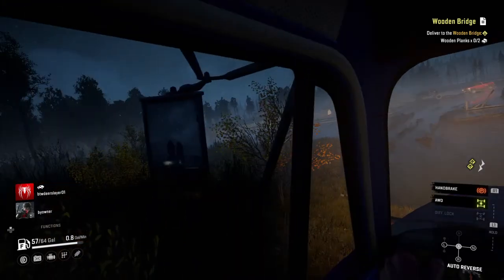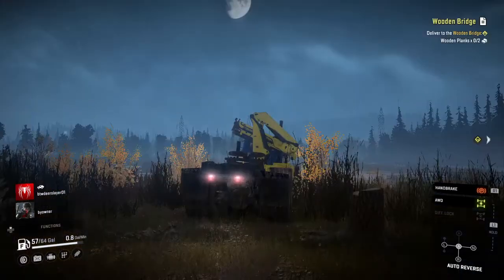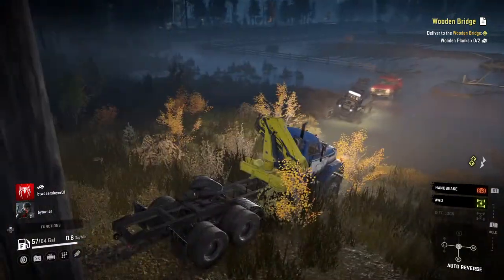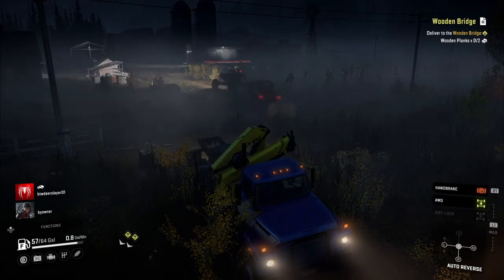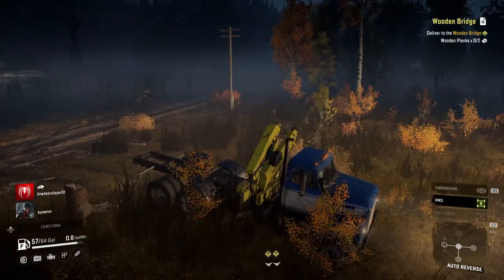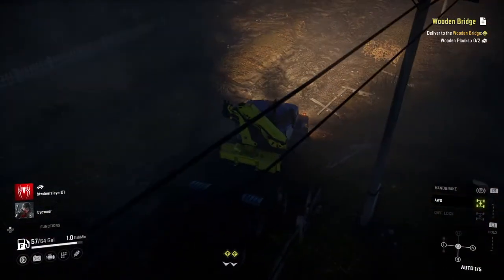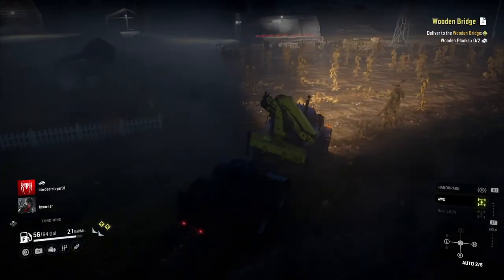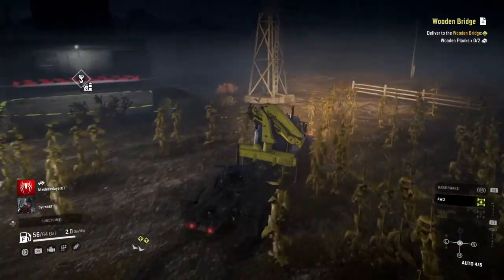SnowRunner friend is showing off